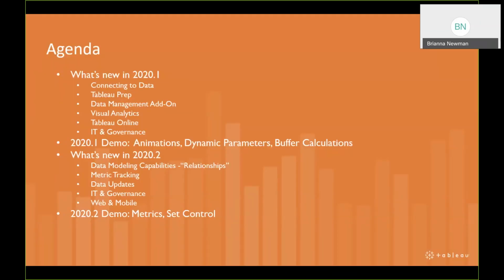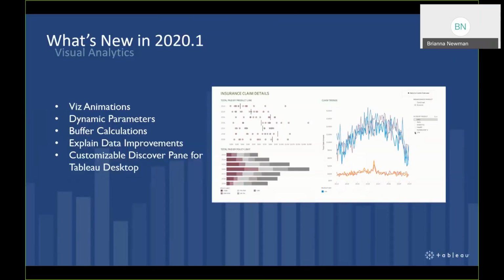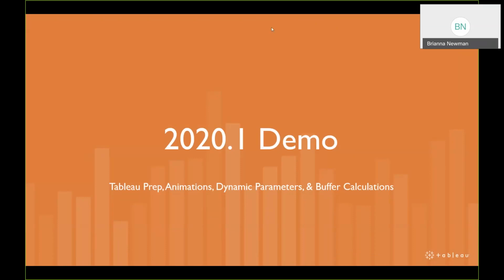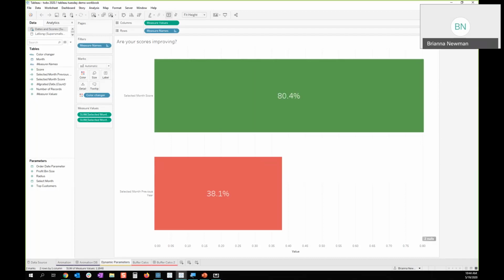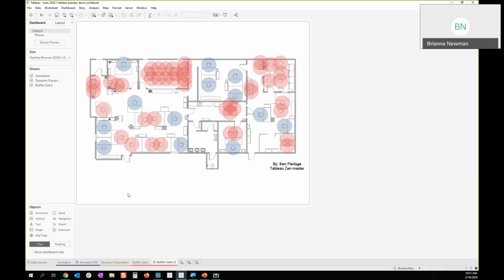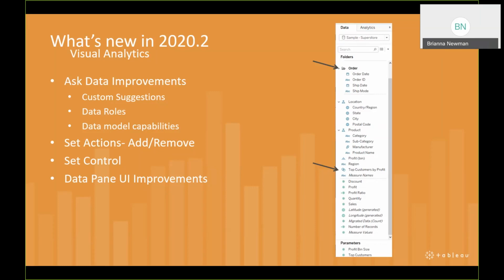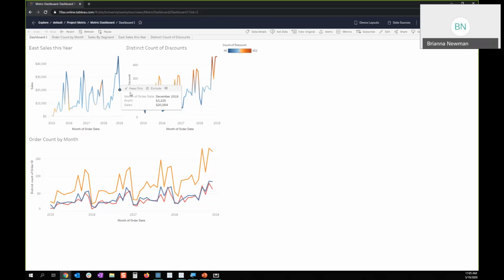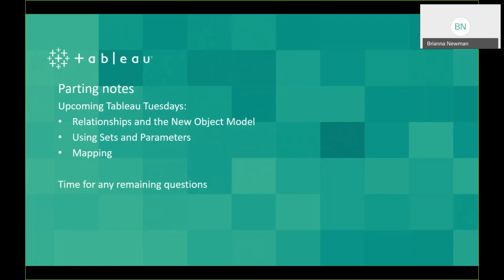Product Update - May 2020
A glance at some of the more interesting new features of 2020.1 and 2020.2